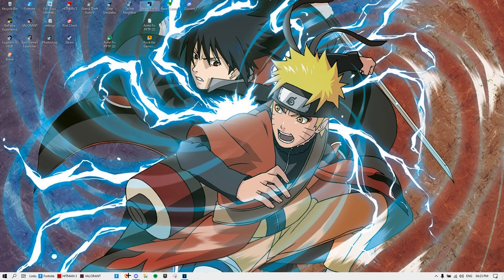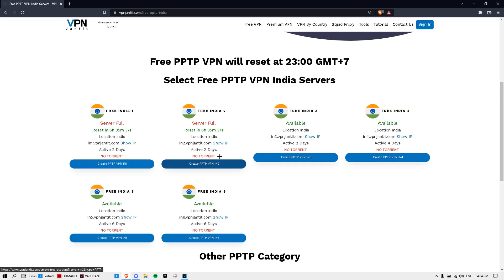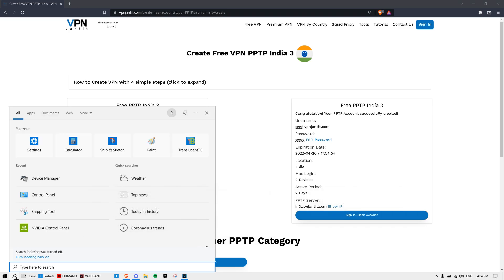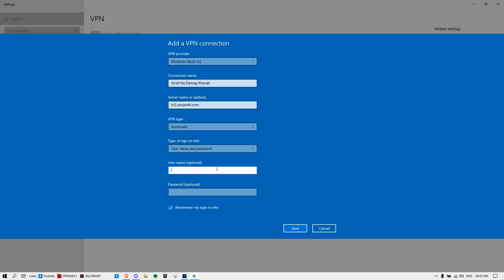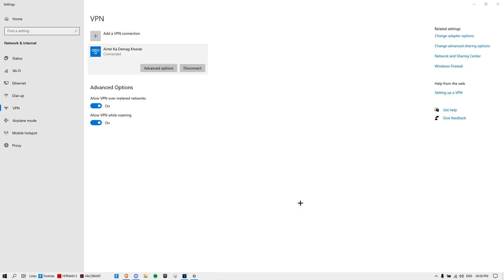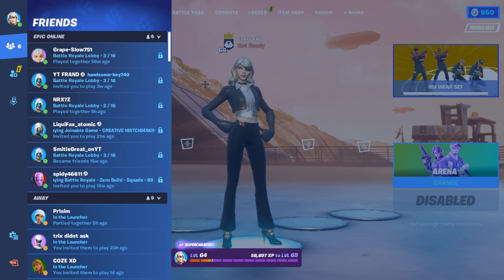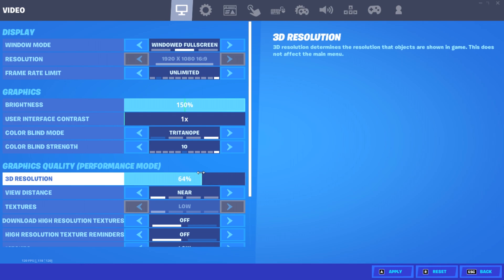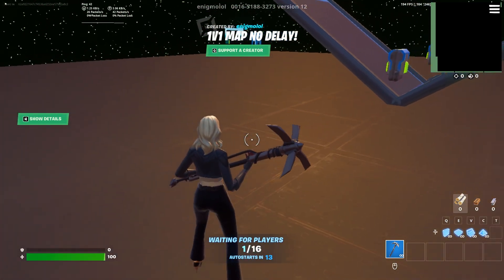How to Fix Airtel High Ping Issue!!No Speedify/No WarpVPN(Permanent Fix) Part-2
Remember to check him out

Friends

🖥️Specs
8 GB ram🖥️
75 hz monitor 1080p🖥️
current Res - 1920X1080p🖥️